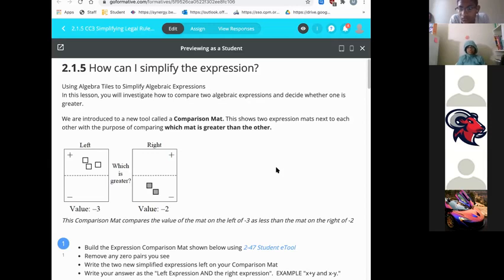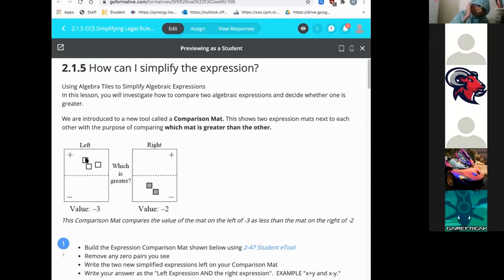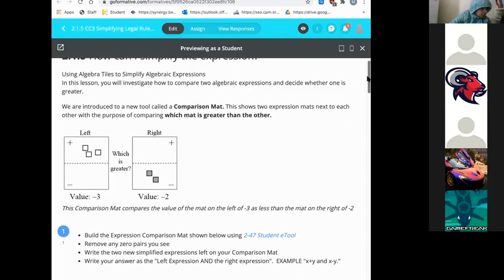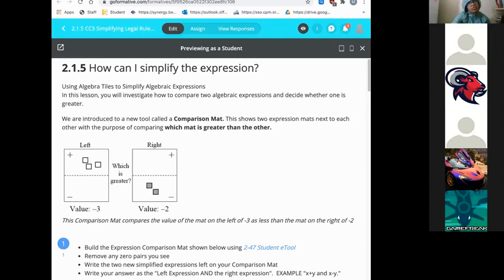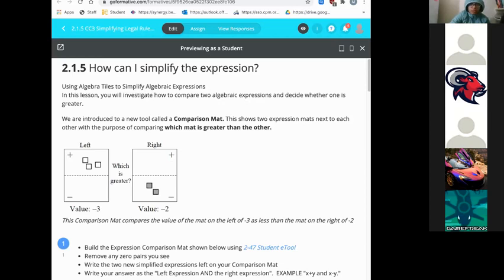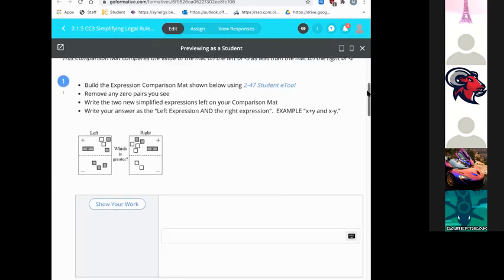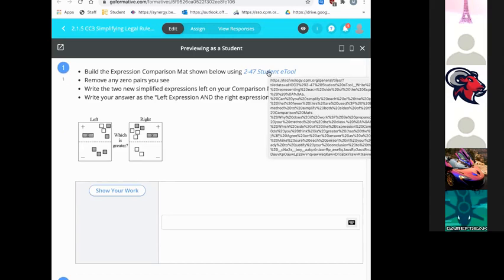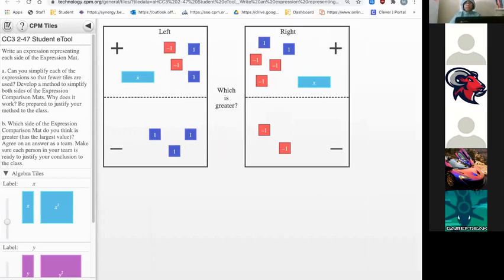Lesson 2.1.5 November 17 Period 3 Part 1